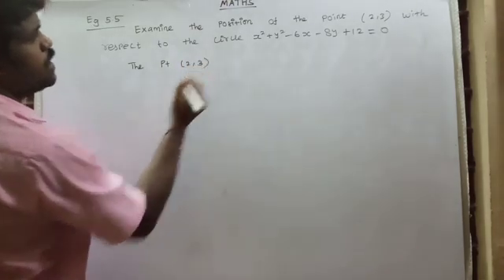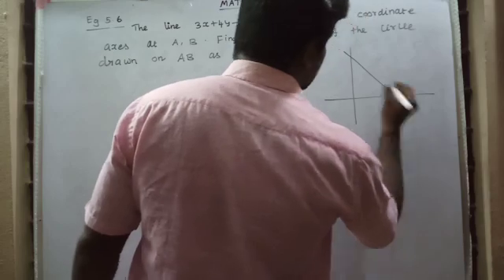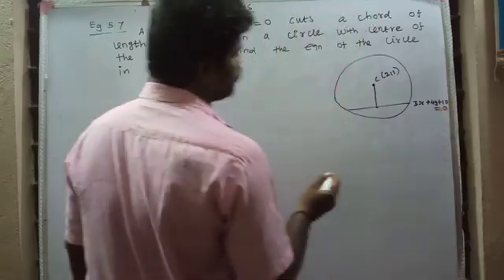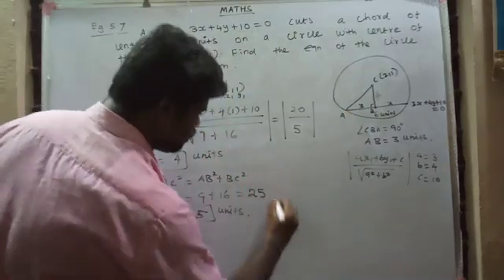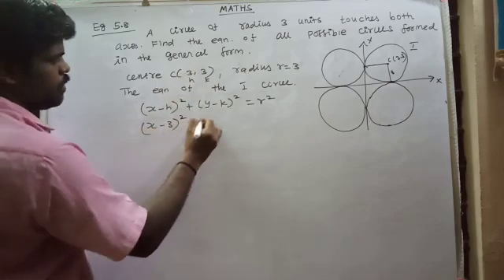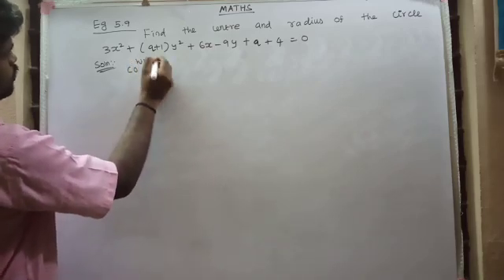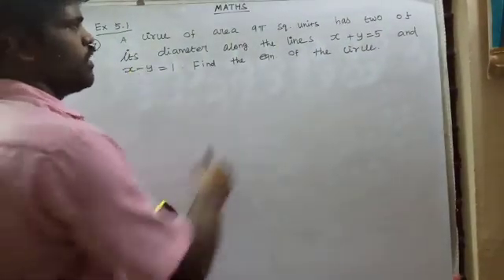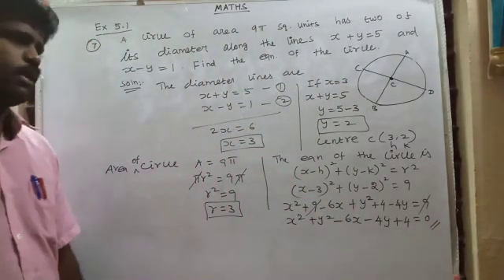+2maths two dimensional analytical geometry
#+2math two dimensional you geometry #